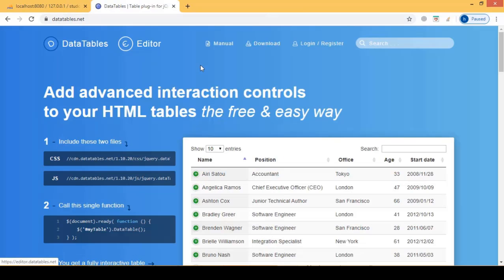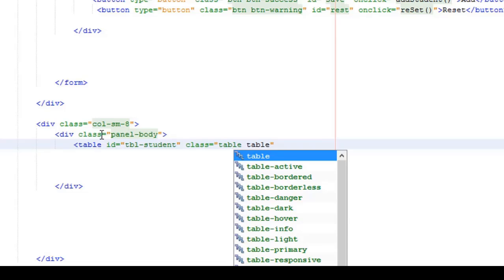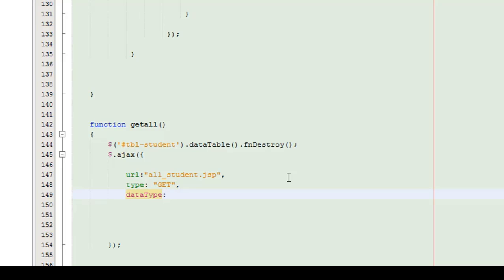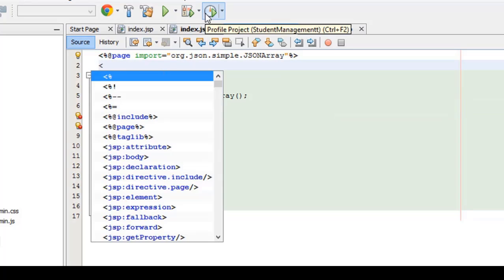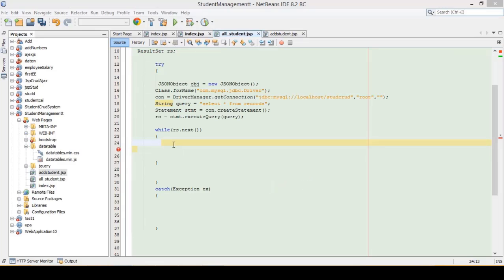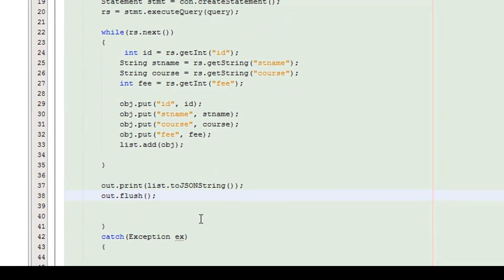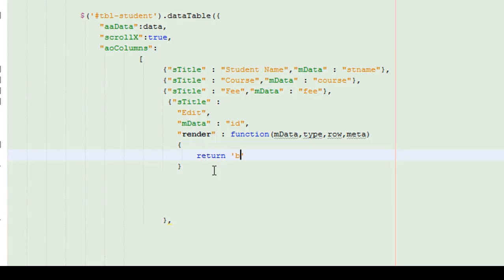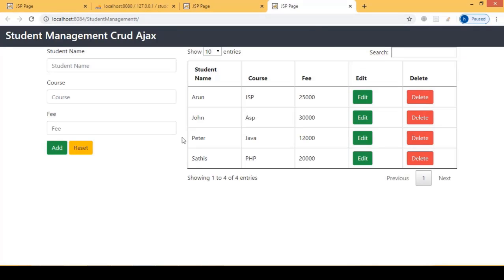JSP AJAX Complete CRUD Application Tutorial Part 2 | Step-by-Step Guide for Beginners